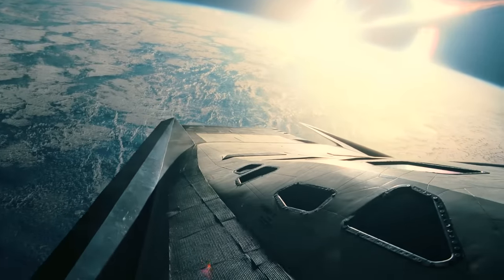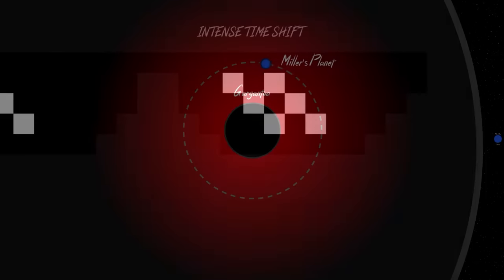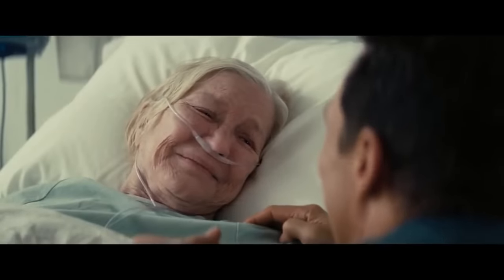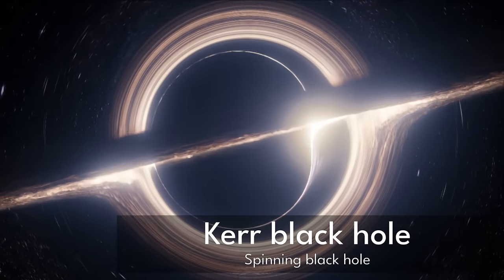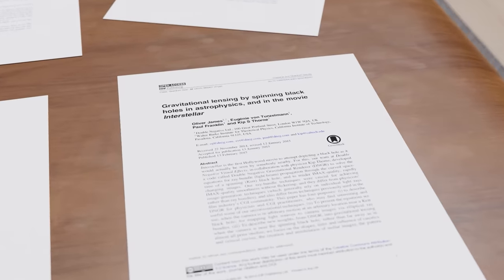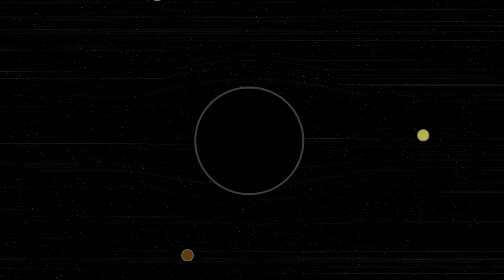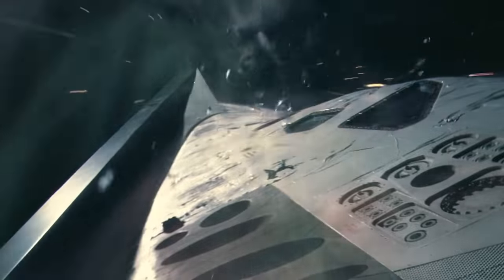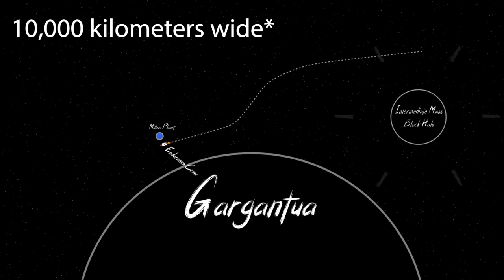5 Times Interstellar Got Physics Wrong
Interstellar was a blockbuster film and was loved by a wide audience. The incredible scientific accuracy of the visuals and plot are what differentiate it from others. However, it was not perfect and there were a few errors that director Christopher Nolan chose to include for specific reasons such as to avoid confusion, as well as adding imperfect human logic into the dialogue. Here are 5 Times Interstellar Got Physics Wrong.

Sources:

 Oliver James et al 2015 Class. Quantum Grav. 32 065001
        Thorne, K. S. (2014). The Science of Interstellar. W.W. Norton & Company.

Special thanks to the @samk9632  black hole tutorials. All animations and videos were made by me using Blender, Adobe After Effects, Adobe Premiere Pro, Adobe Audition, and Adobe Photoshop.